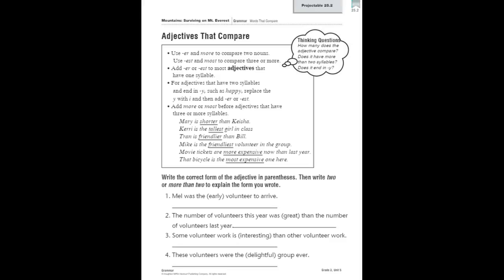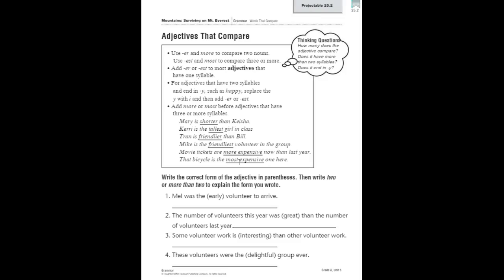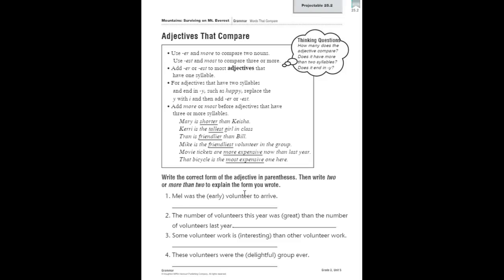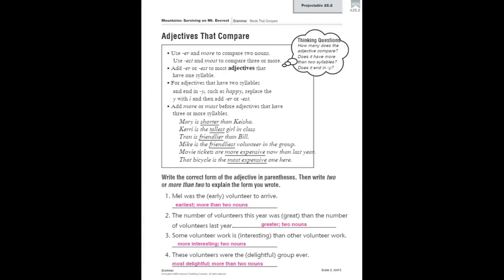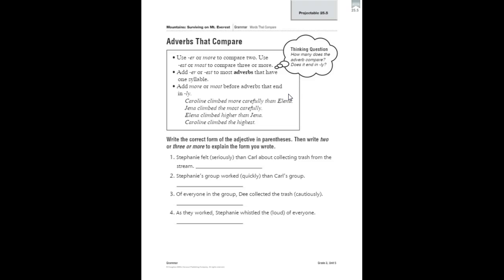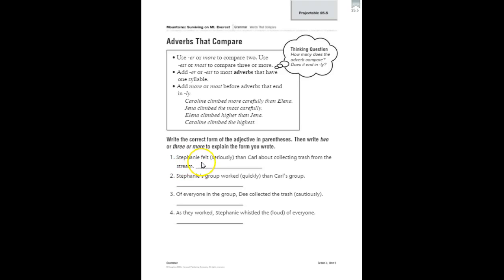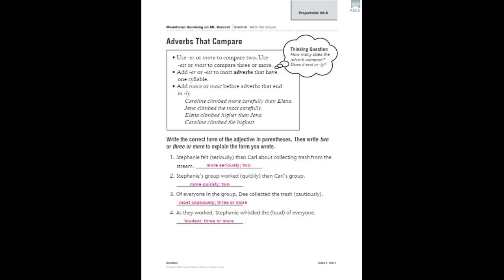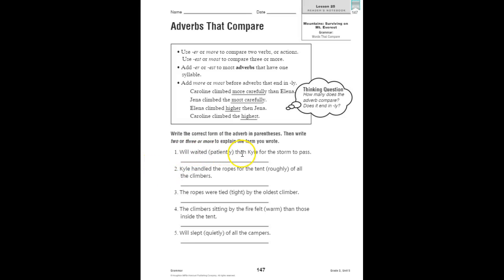3rd grade lesson 25 grammar 1